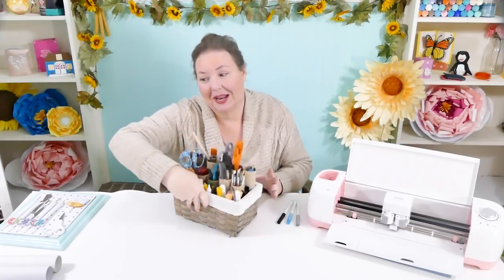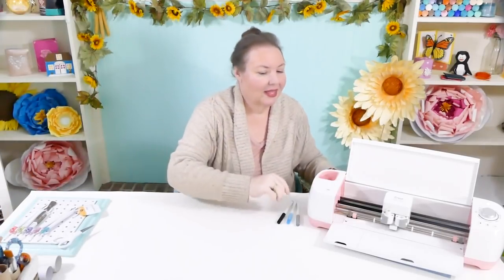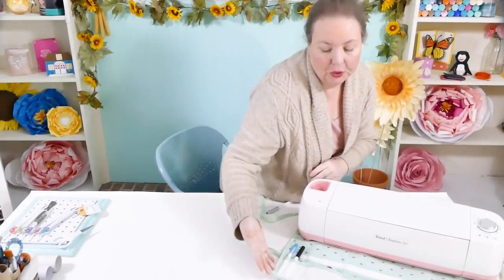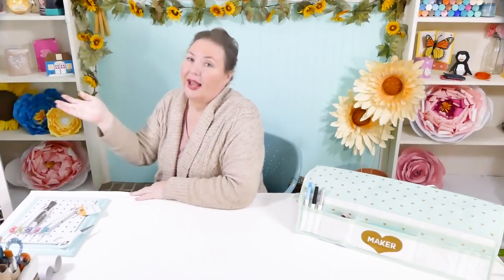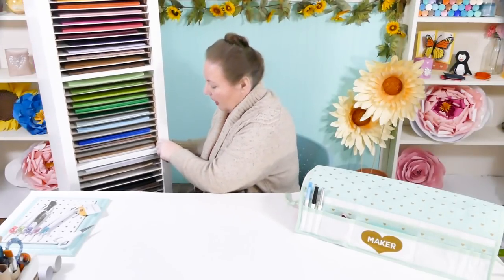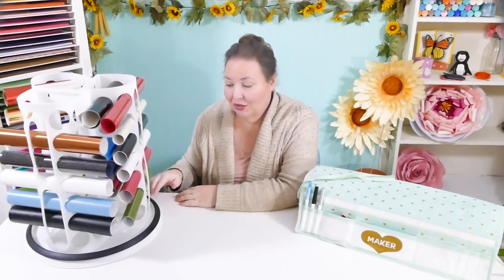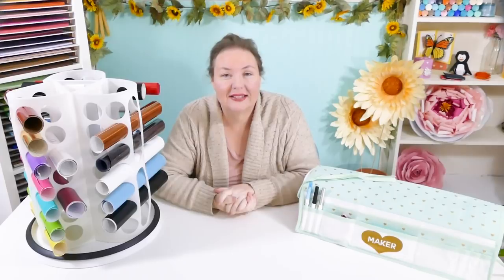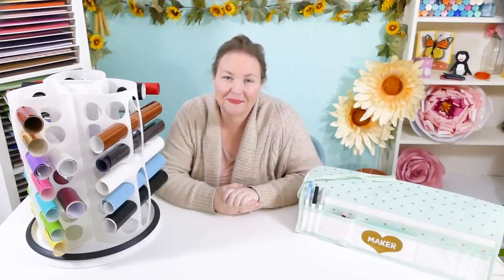Cricut Mini Course Lesson 4: Storing Your Mats, Tools, Paper, and Vinyl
Fourth lesson in the "Love Your Cricut" Mini-Course. This lesson offers you solutions for storing your cutting mats, tools, paper, and vinyl.

To make the storage projects I mention in this video, follow these links:

Note: The vinyl is organized in IKEA Vareira Paper Bag Dispensers.

Credits:
Introduction: PixelBytes (my child!)
Videography: Jennifer Marx on a Panasonic Lumix FZ-1000 DSLR 4K camera
Design: A Jennifer Maker original!